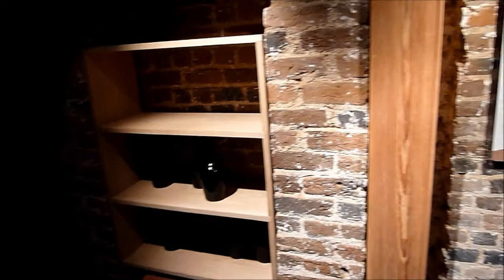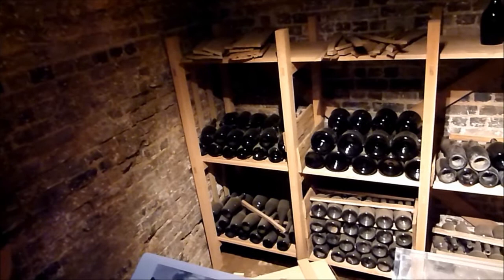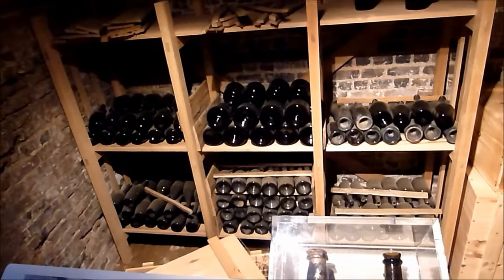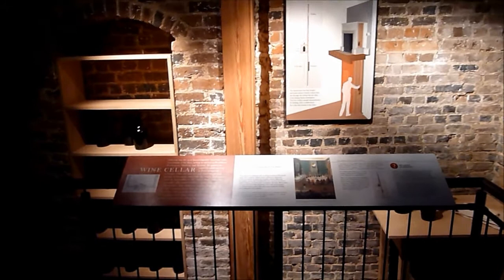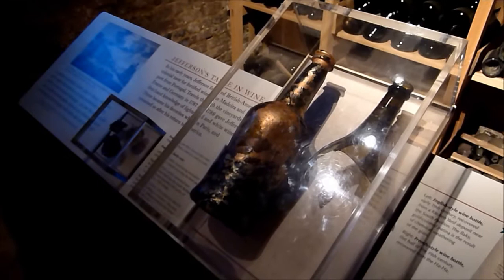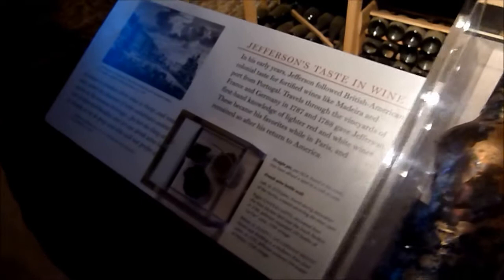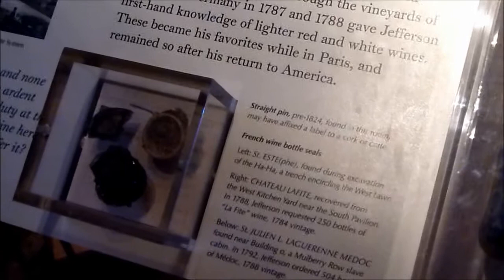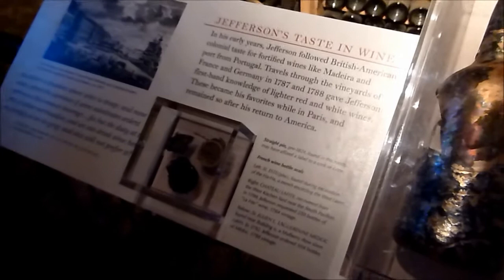Thomas Jefferson Wine Cellar Tour: Conversation with Justin Sarafin Curator Monticello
Justin Sarafin is Curator at Monticello/Thomas Jefferson Foundation. Mr. Sarafin was heavily involved in the restoration at Monticello, specifically his wine cellar. Jefferson had atypical taste in wine, German whites and French reds. A very engaging speaker, Mr. Sarafin has a great deal of expertise and his passion is obvious. Thank you Justin, I enjoyed visiting with you (so much so, I almost missed my bus back to the hotel).

Part of the 2011 Wine Bloggers Conference.